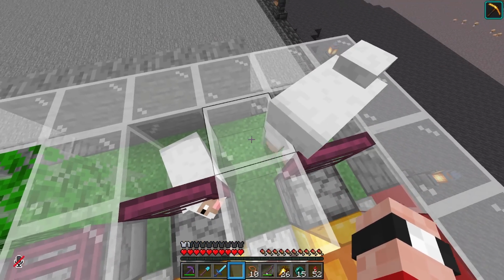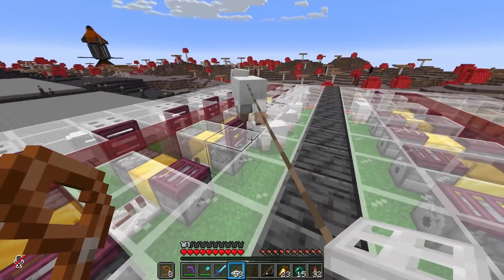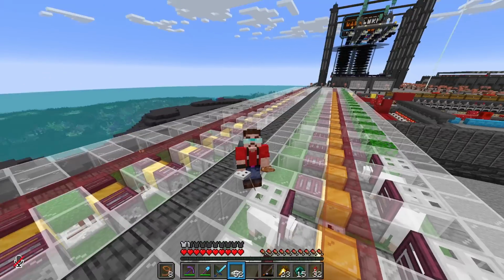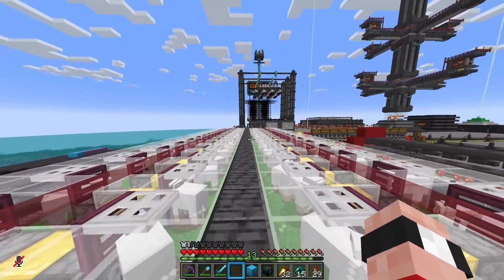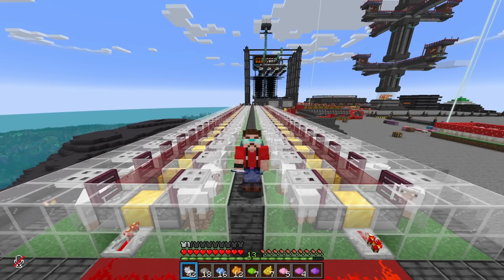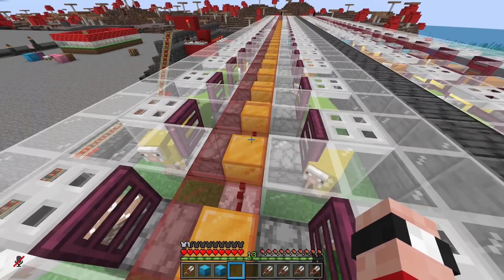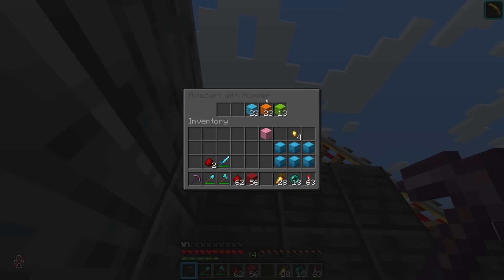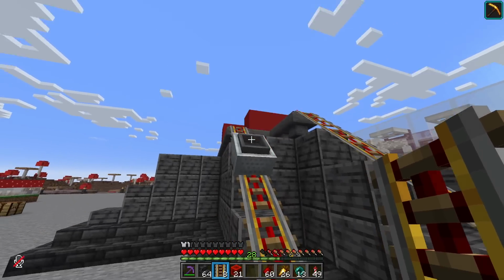SHEEEEEP! | HermitCraft 9 | Ep 55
Rendog builds an epic Wool farm on GIGACORP™ Island to create 38,000 blocks for Scab Castle!

EPISODE CHAPTERS

00:00 - Sheep yoinkage
06:31 - Story time
12:55 - Shear noobness!
16:20 - Maths on Camera
22:33 - Unleash the snippage
29:49 - Red and green

CREDITS:

GIGACORP™ Theme song by Jono
Artwork by @Sanastratus @Sevenchi
Animations by @laterrr_3d
Build team @OldmanLP85 @OrderOfLunar
Redstone team @Rialgar @Netstalker @MaseratiMan

Ren's Fan Server: server.dogcraft.net

Current Server Patch: Minecraft 1.20.1

Series info:
Welcome, Youtube Minecraft viewer, to Hermitcraft Season 9! I am a proud member of Hermitcraft, and this will be my sixth season on this amazing Minecraft SMP server!

Hermitcraft is a Minecraft SMP server featuring some of Youtube's best and most talented Minecrafters. The server is Minecraft Vanilla 1.19! This is the ninth season of Hermitcraft, and we will be living in a starter village with our fellow Hermits!

Sit back and relax with a tasty beverage and crunchy snack (a Minecraft Pumpkin Pie is recommended) and join me ReNDoG and the Cyberdog Nation in our sixth Season of Hermitcraft!

I own all distribution rights to the audio in this video. I also have the rights to make videos showing off the program Minecraft. This is stated as such: "You're free to do whatever you want with screenshots and videos of the game, but don't just rip art resources and pass them around, that's no fun."